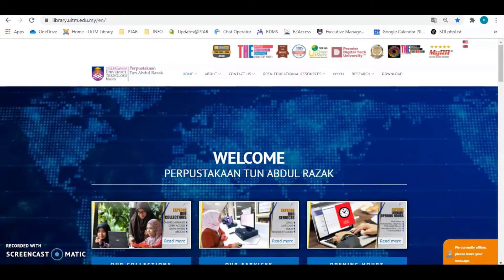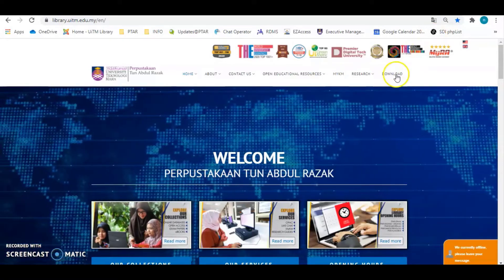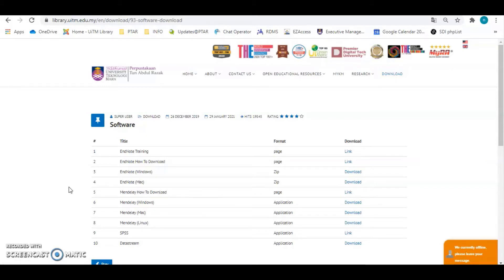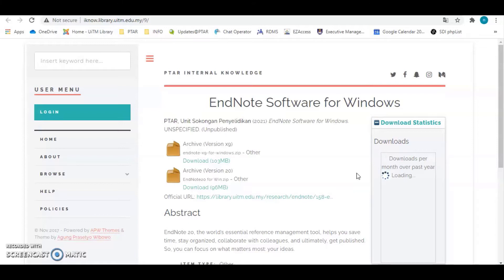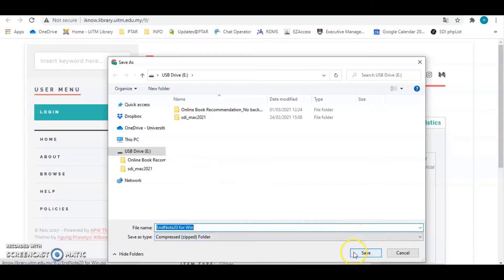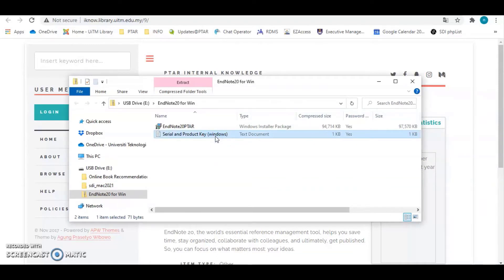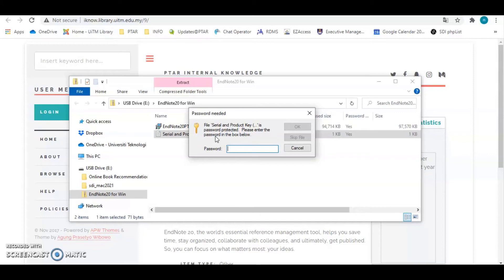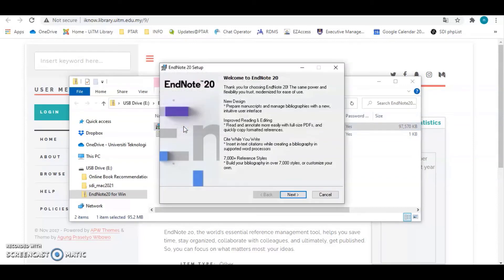How to Install EndNote 20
Research Tools